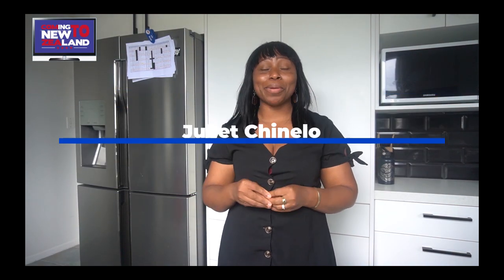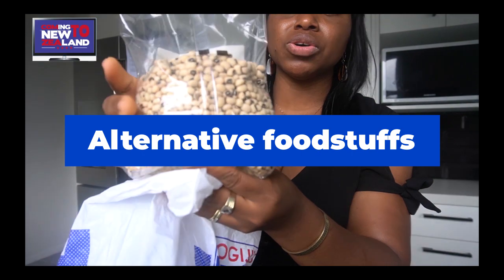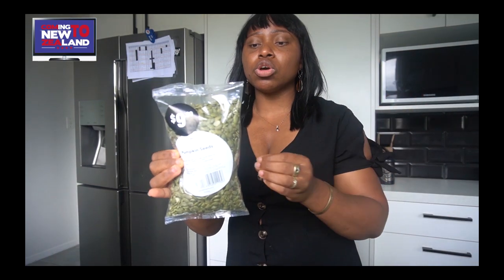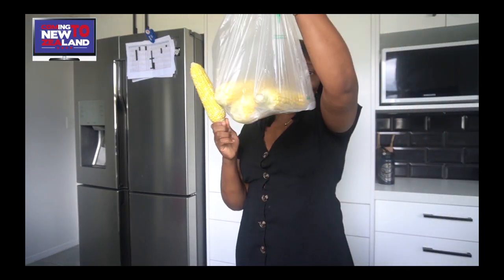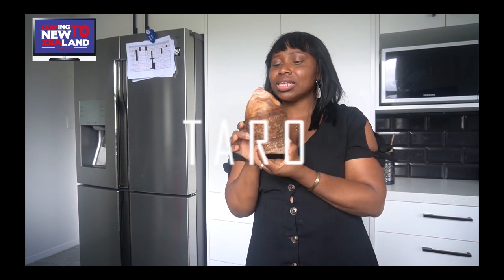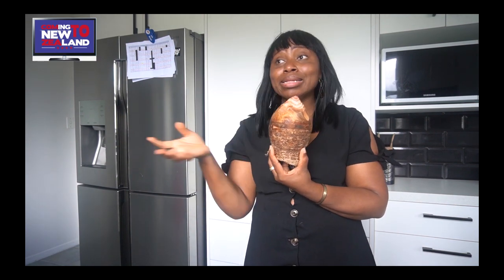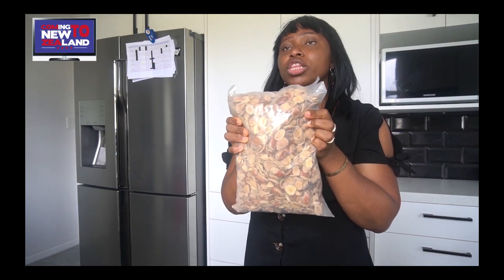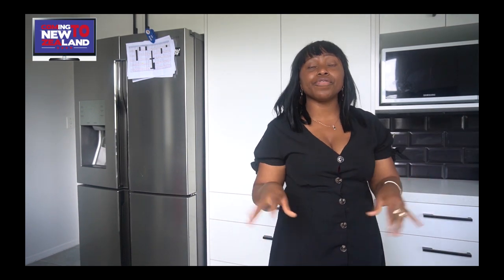Travelling to New Zealand with food/ African foods alternatives I found here/Contrabands 2023.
After securing your New Zealand visa, then packing follows. I have made this THREE-in-ONE video to enlighten you on how to pack, contraband and African foods you can find here.